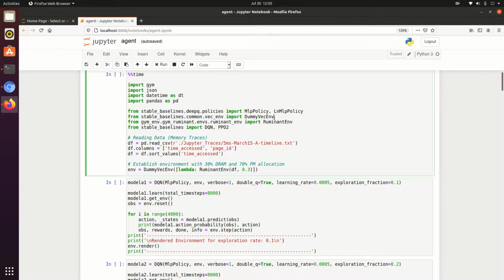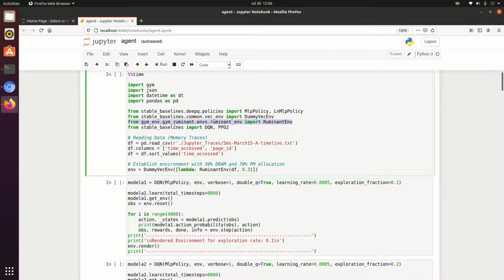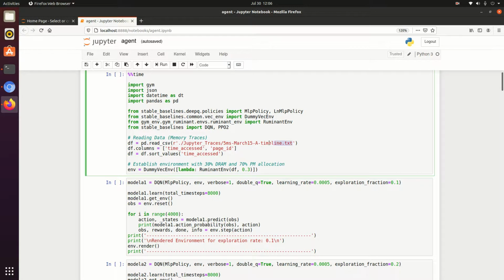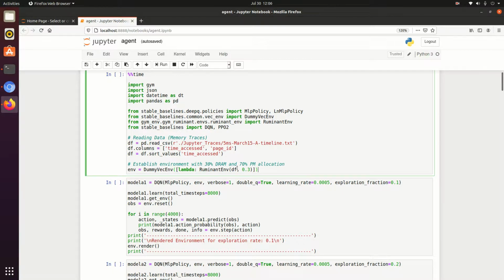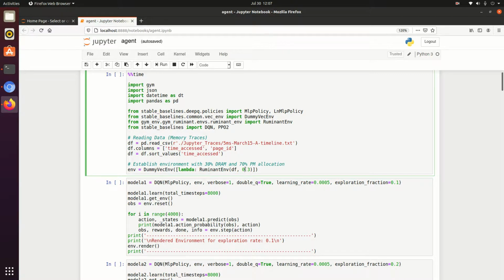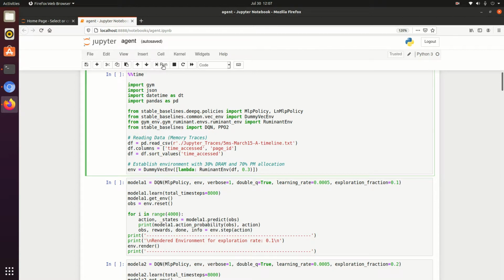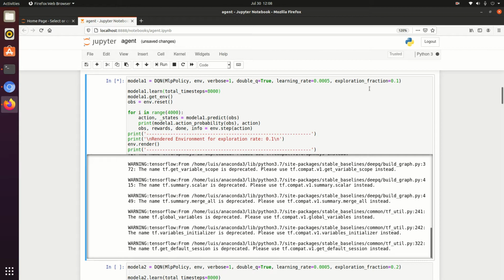FIU SCIS 2020Summer MachineLearningOptimization UserGuide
A tutorial of our provided Jupyter Notebook file that takes you through a use case of the Ruminant environment.